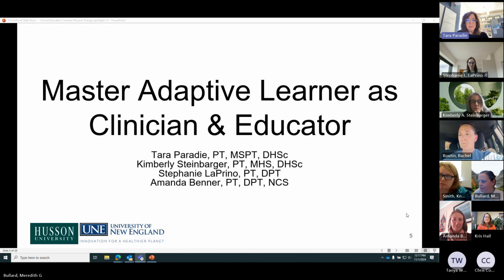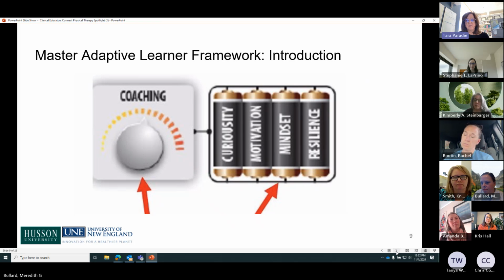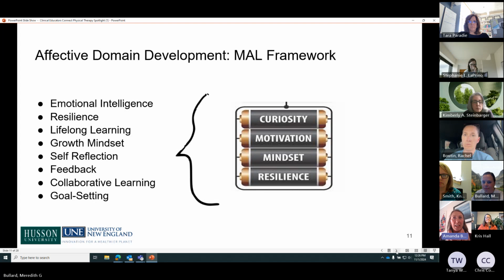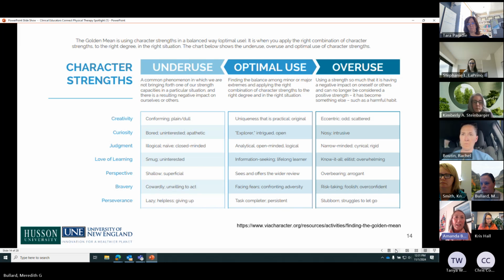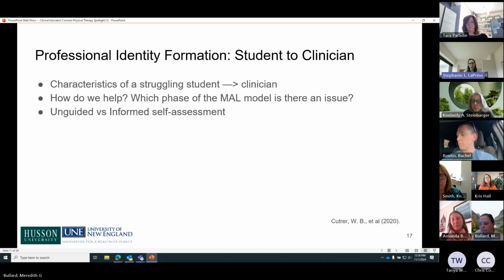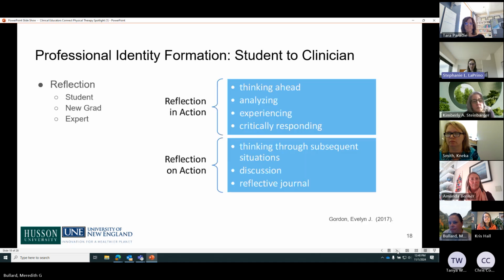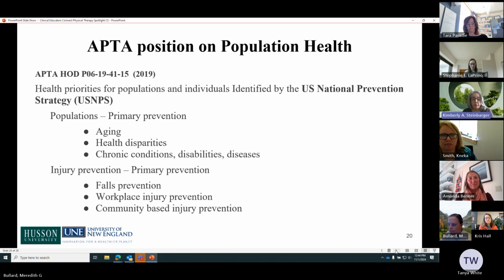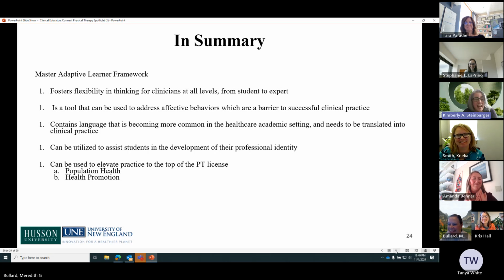Clinical Educators Connect Discipline Series - Physical Therapy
Overview: The MAL framework will be discussed as a key tool for enhancing clinical education in Maine as well as foster networking opportunities with other physical therapy faculty and colleagues with a 30 minute presentation and 15-minute Q&A.